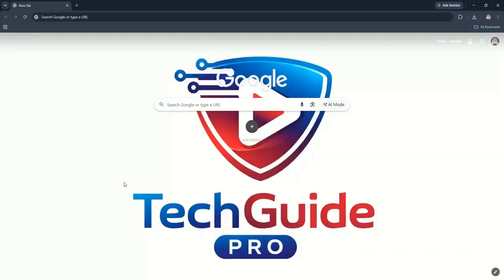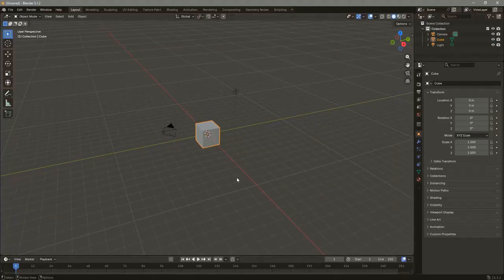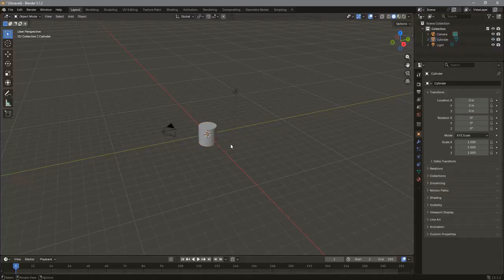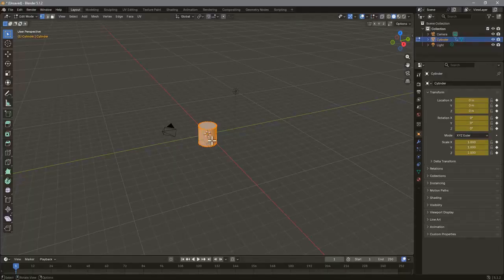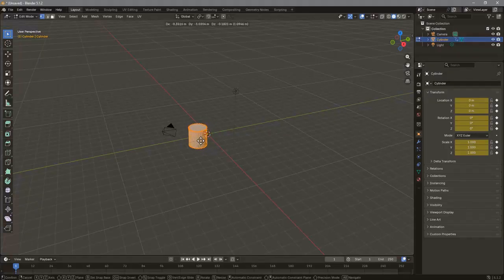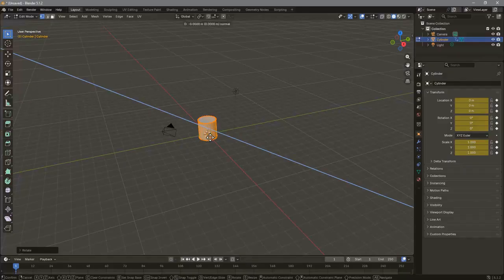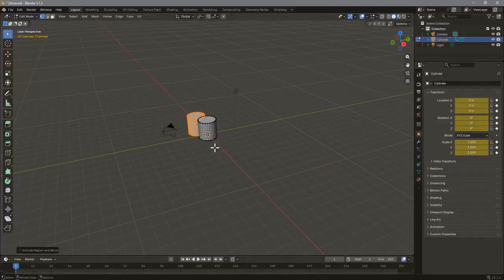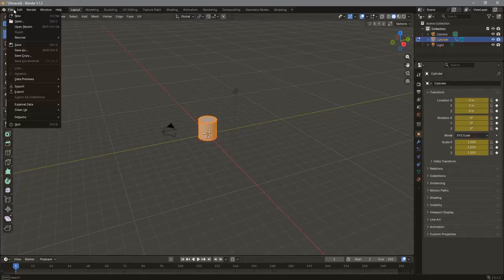How to Create 3D Models in Blender - Beginners Guide 2026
Learn how to create stunning 3D models in Blender. This comprehensive tutorial will guide you through the essential techniques and tools needed to bring your creative visions to life using Blender, the powerful open-source 3D modeling software. You'll learn how to navigate the Blender interface, sculpt intricate designs, apply textures, and render your models for a polished finish. Whether you're a beginner or looking to refine your skills, this tutorial covers everything from basic modeling to advanced techniques.